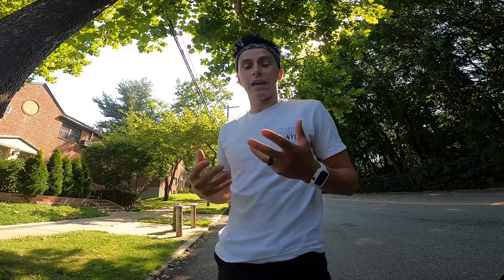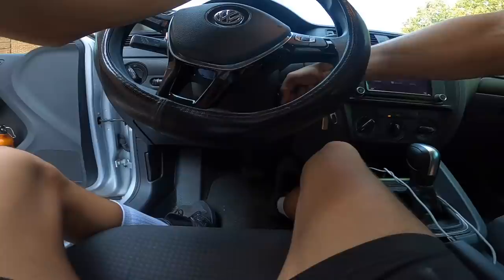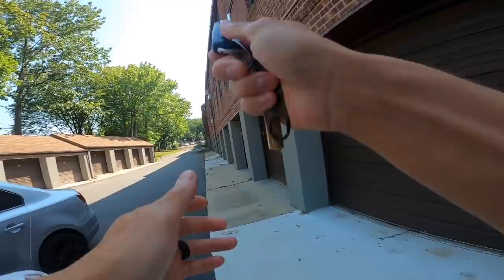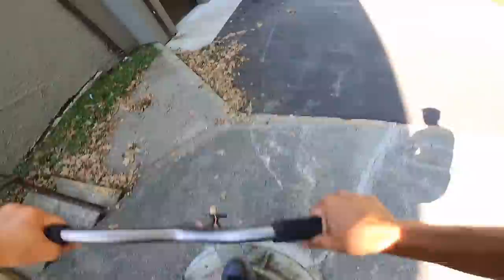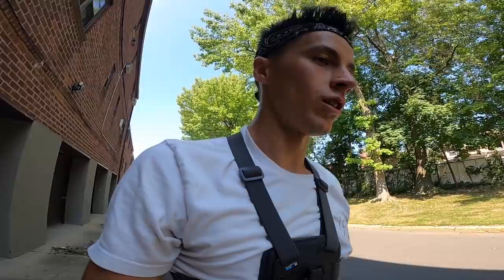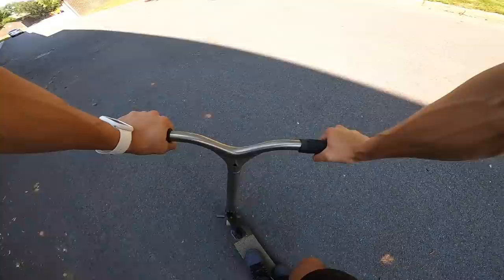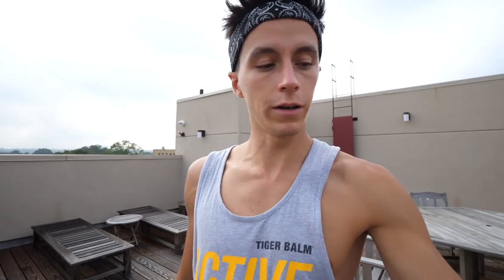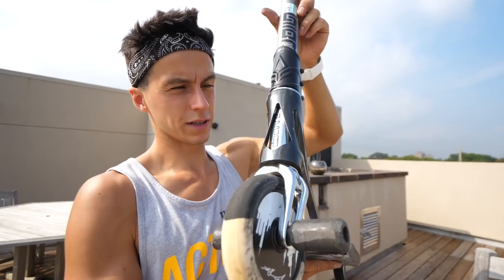Finally Rode this Spot *12 Years Later*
GEAR
Chest Mount
Main Camera
Main Lens
Compact Bag